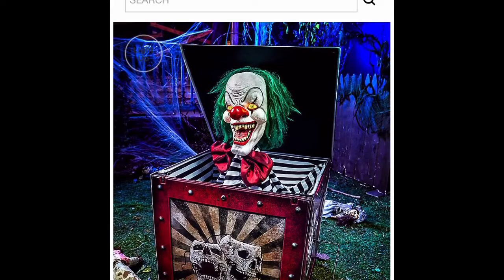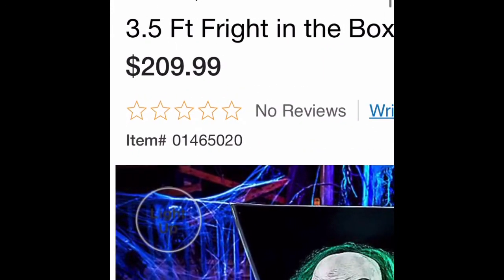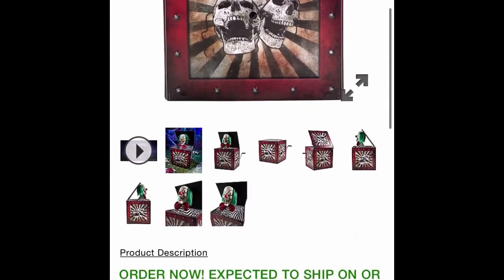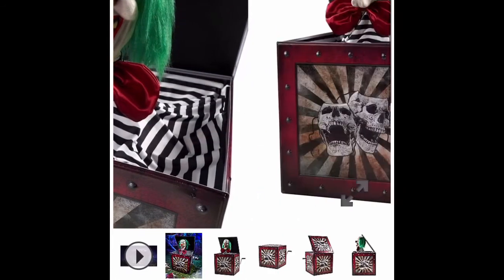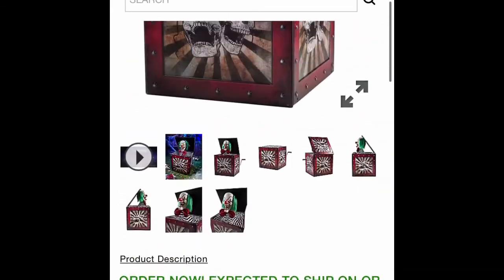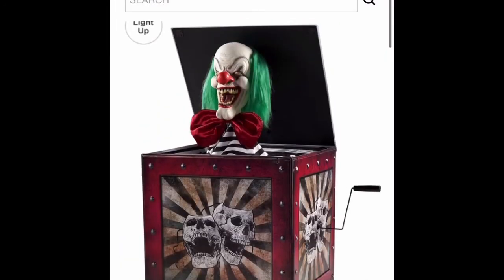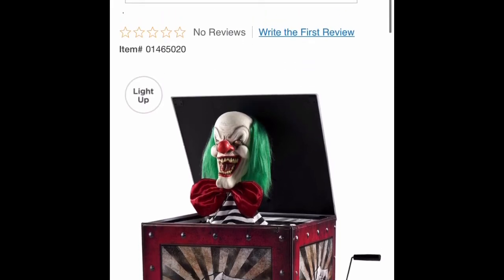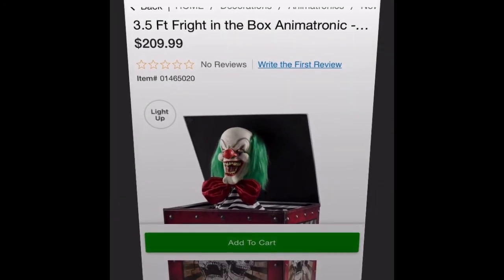Spirit Halloween 2020 FRIGHT IN THE BOX Sneak Peek